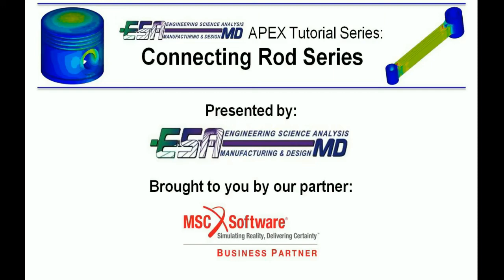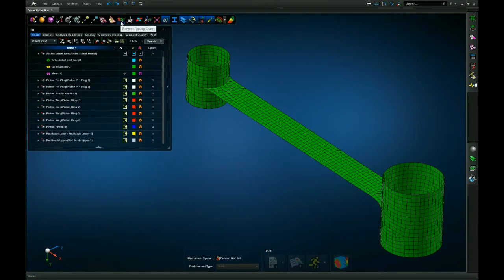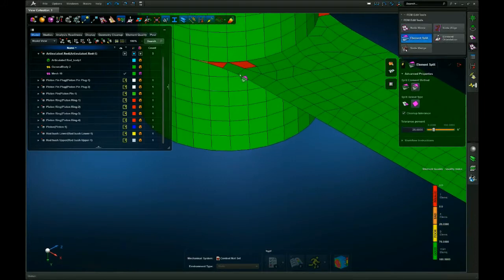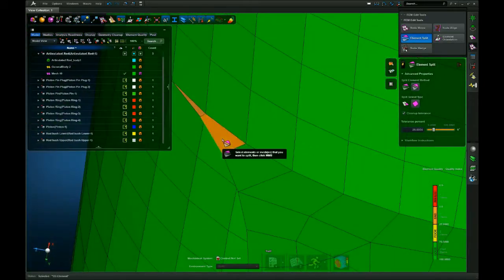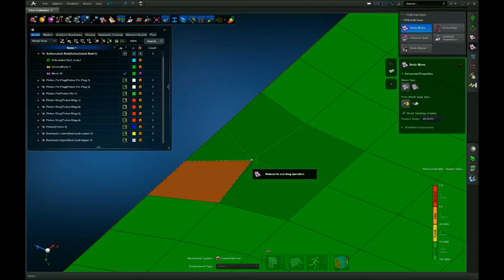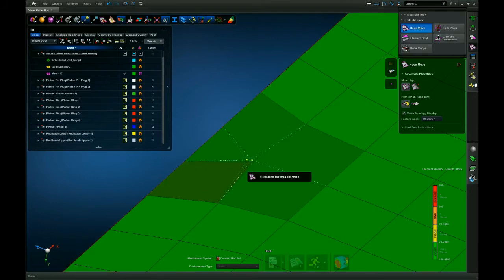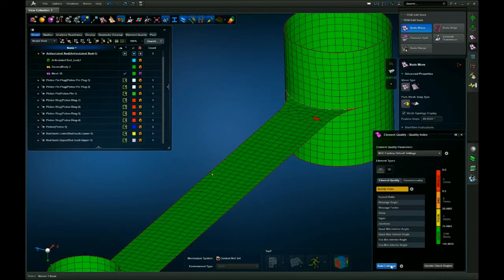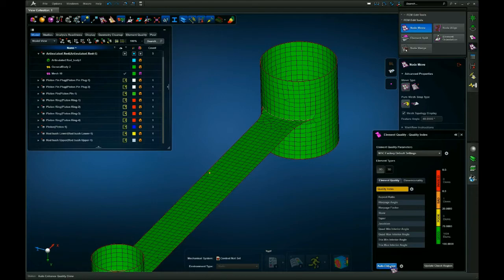MSC APEX - Tutorial 06 Element Quality Check and FEM Edit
MSC APEX - Tutorial 06 Tools used to perform finite element quality checks and repair elements that fail to pass quality checks.